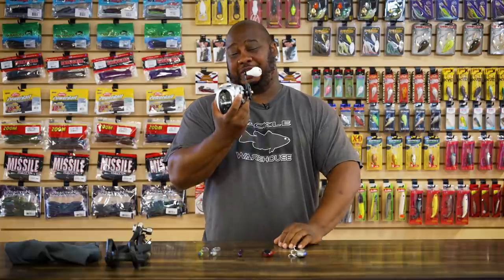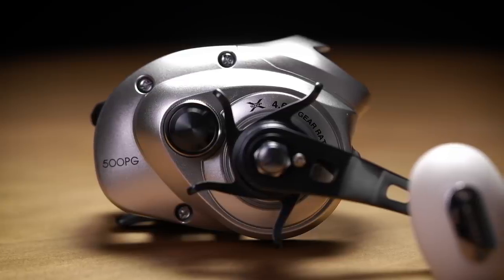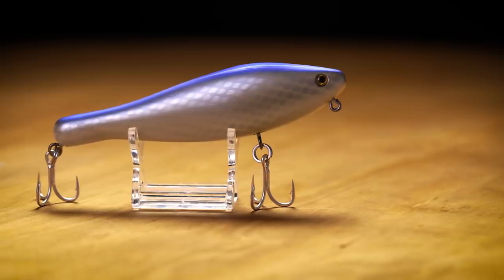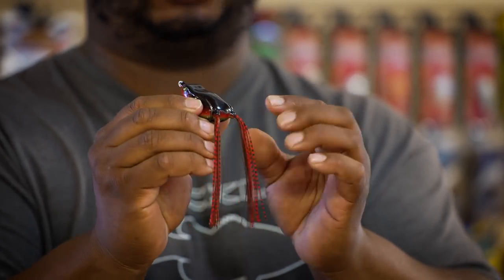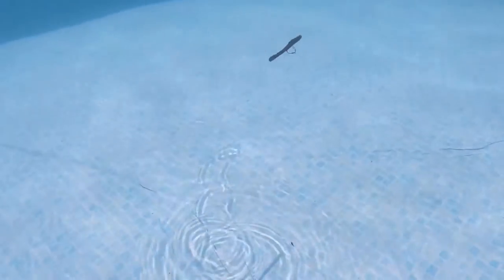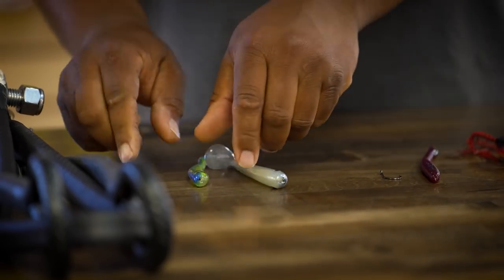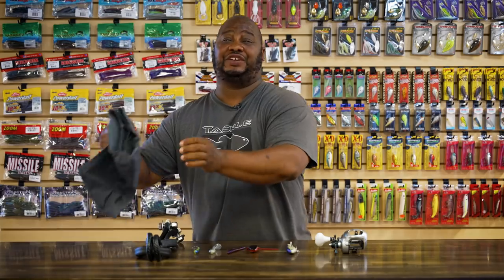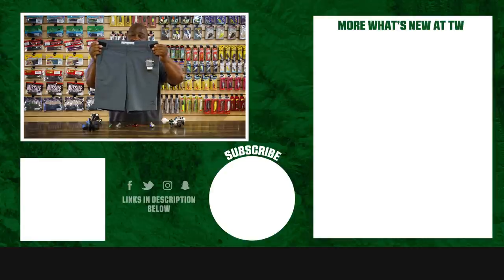Basstrix Swimbaits, Mann's SpringR II Worm, and 6th Sense Fishing Shorts - WNTW 7/7/21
With summer in full swing, now is the perfect time to get out and enjoy a refreshing day on the water and try out some new gear from this week's episode of What's New at Tackle Warehouse. Featuring the newest product releases from Shimano, Basstrix, Prototype Lures, G-Ratt Baits, Mann's, 6th Sense, and The Leash, WNTW has everything you need to catch a few extra hot weather fish and stay safe while you're out there on the water. Make sure to keep it locked-in to the Tackle Warehouse VLOGs to get more exclusive insight, inventory updates, and the best prices.